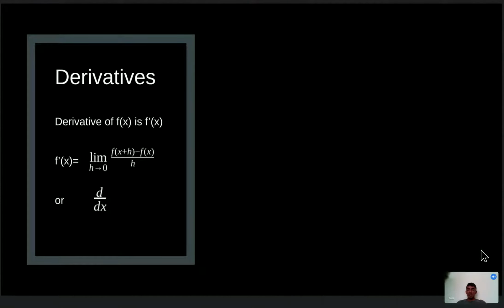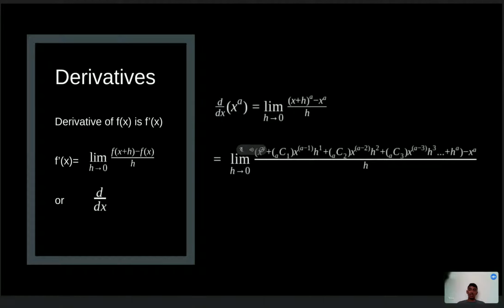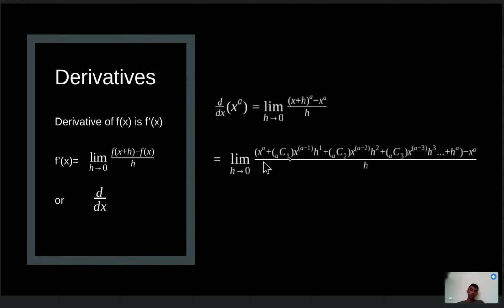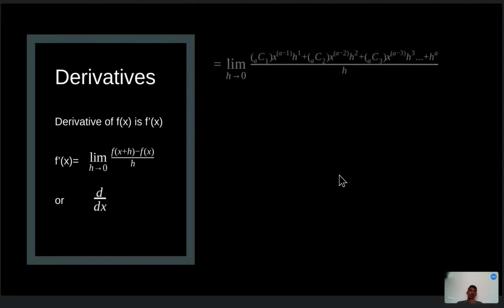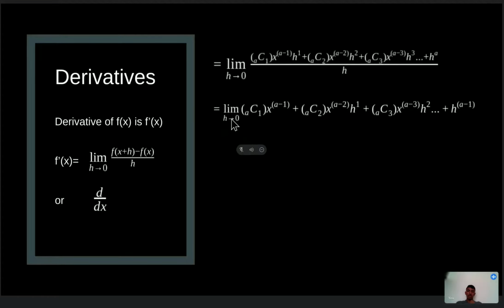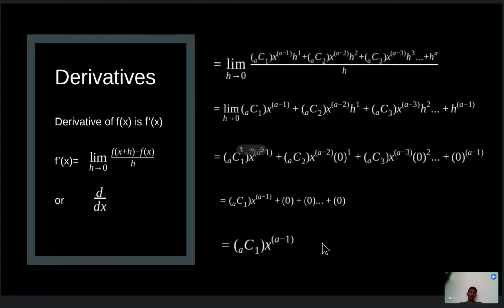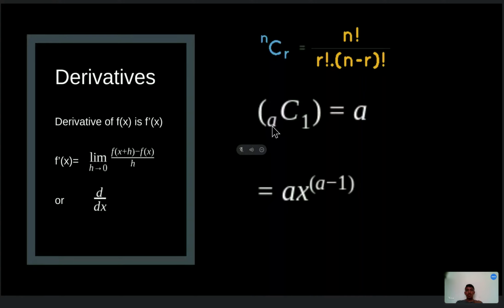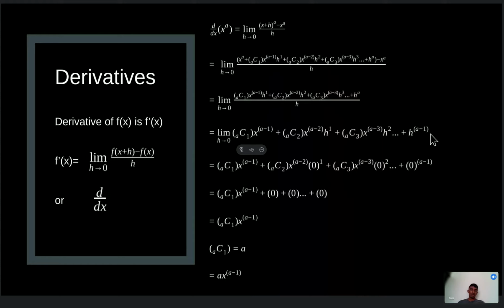Proving Power Rule for Derivatives- Math Explained